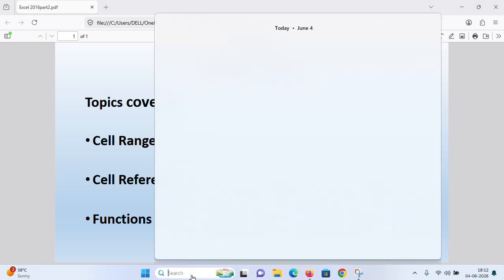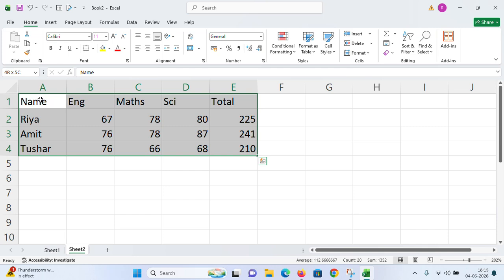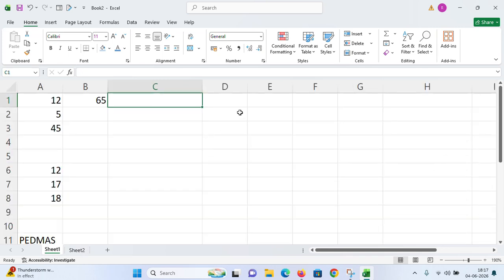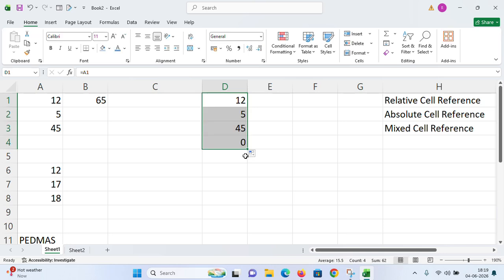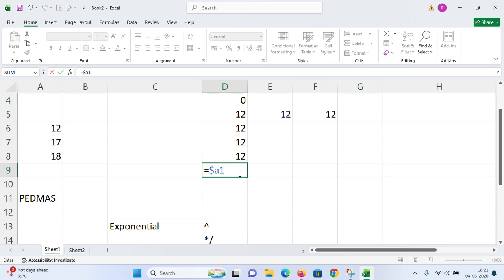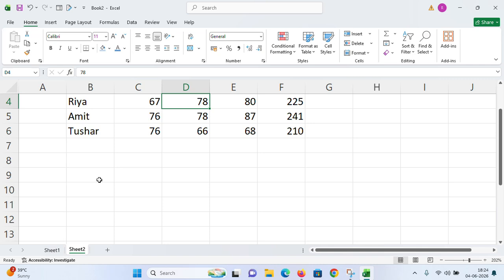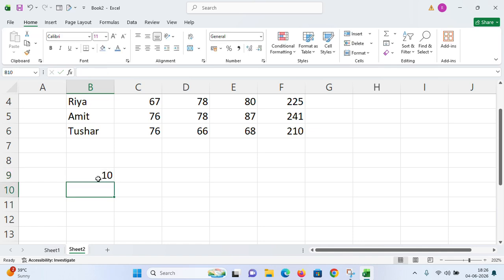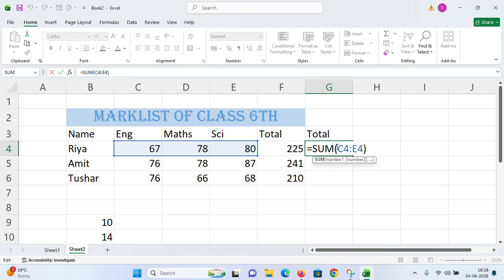Formulas and Functions in Excel Part 2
Class 6th Chapter 2 Formulas and Functions in Excel of Book Trackpad